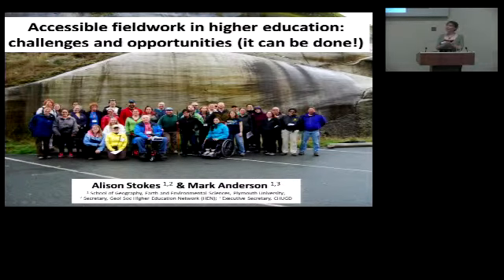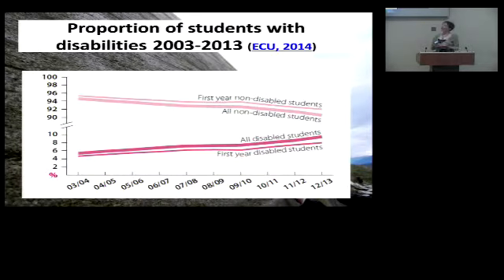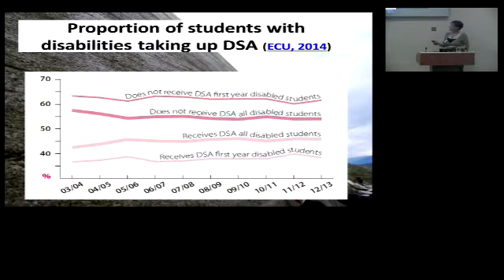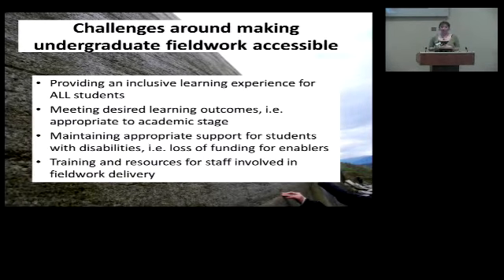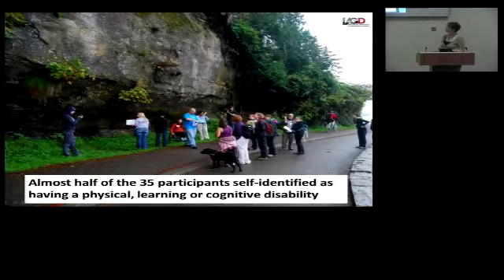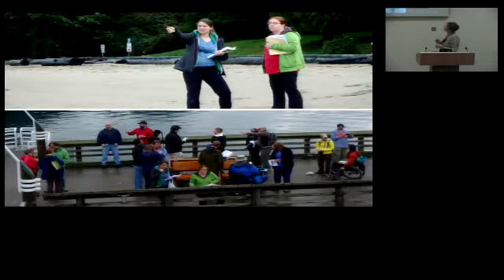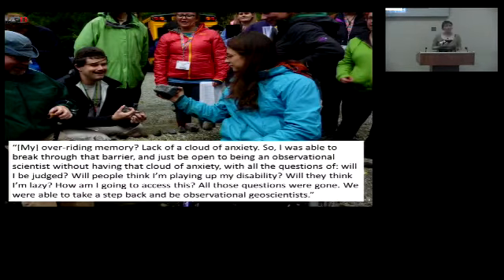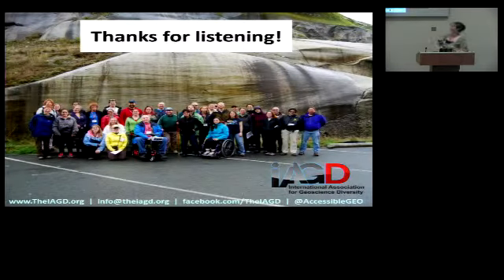Confronting Barriers to Inclusion: 12:30 - 13:00 Session - Alison Stokes and Mark Anderson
Title: Accessible fieldwork in higher education: challenges and opportunities (it can be done!)

Speakers: Alison Stokes & Mark Anderson
Plymouth University / Geol Soc Higher Education Network / University Geoscience UK (formerly CHUGD)

Part of the Confronting Barriers to inclusion: opening the gate to accessible fieldwork event held on 26 June 2015 at the Geological Society Burlington House.

The one-day event explored the issues involved in making fieldwork accessible to learners with a diverse range of abilities through a combination of invited speakers, panel and small group discussion.